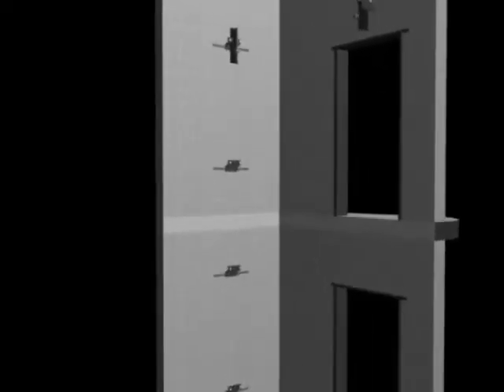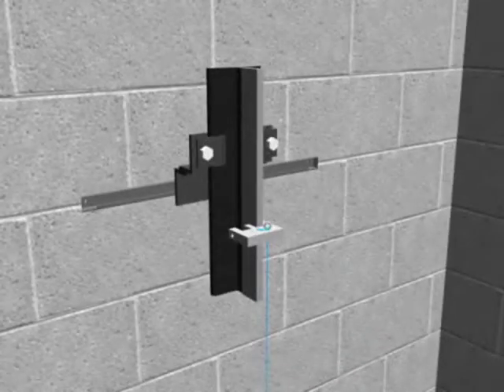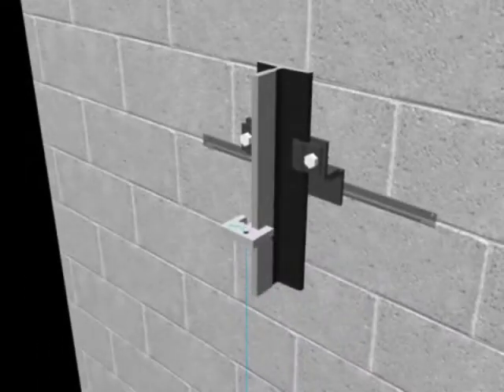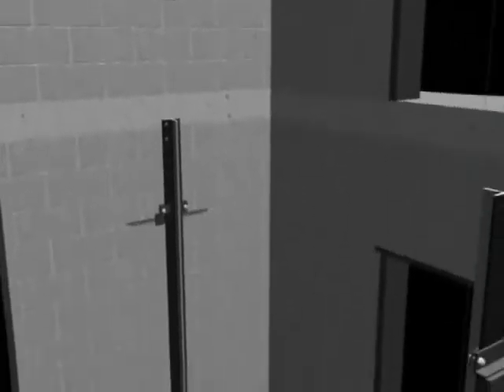Rail Alignment Kit Demo | Wurtec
Wurtec's Rail Alignment Kit is all you need to start aligning your rails. It fits 8, 12, 15, and 18.5 pound rails. Kit includes: quantity (1) #13-100 music wire, 12 gauge, (4) #10-150 plumb line clamp combo, (2) #10-195 ratchet tensioner, (1) #10-100 regular rail pointer set, and (1) #10-200 plumb line gauge, combo.